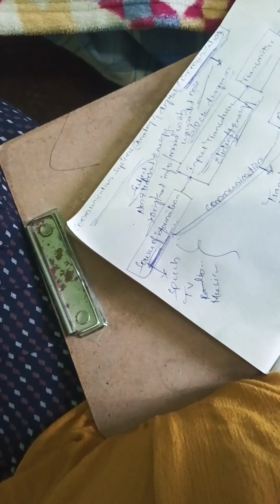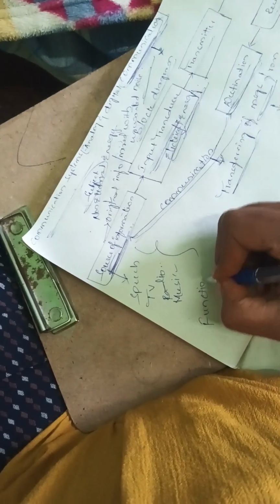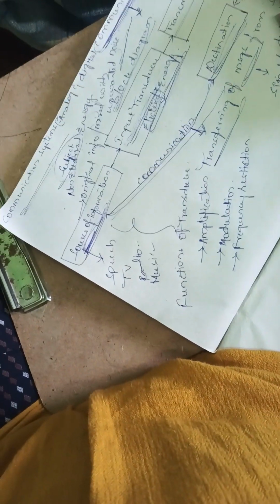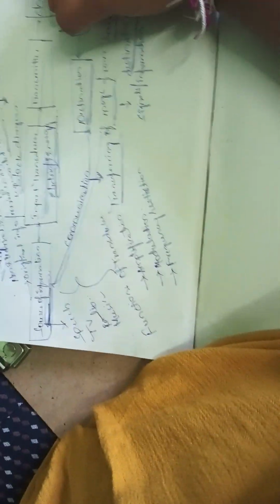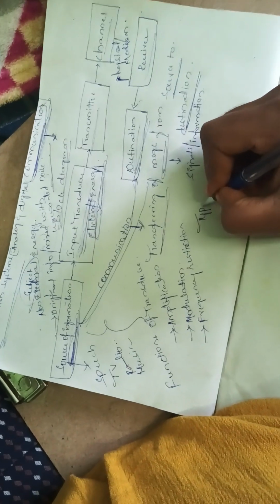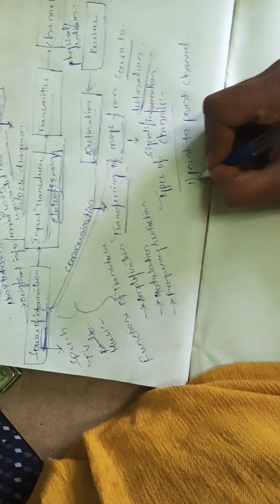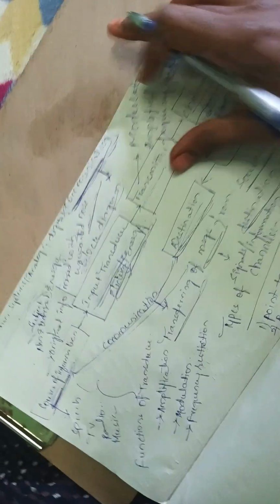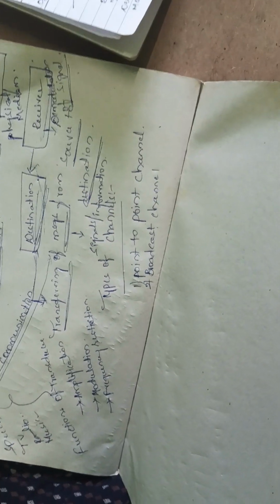Communication Systems (Analog & Digital Communication) - ECE Branch